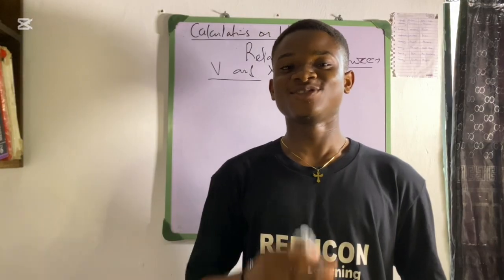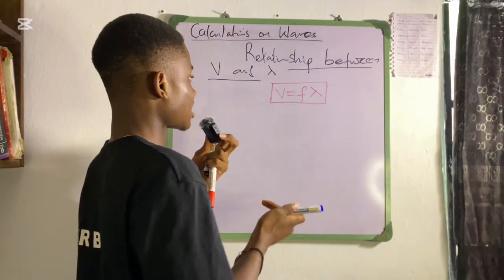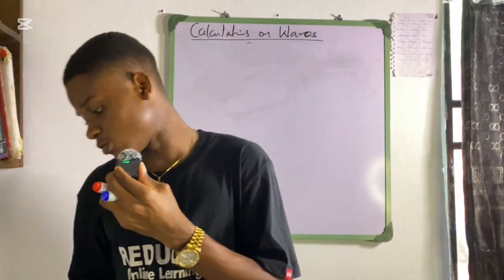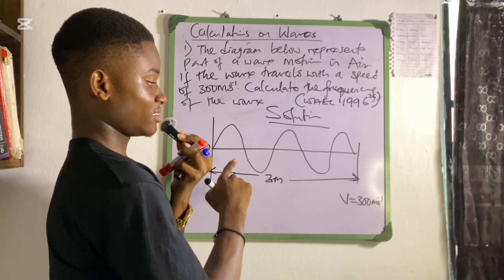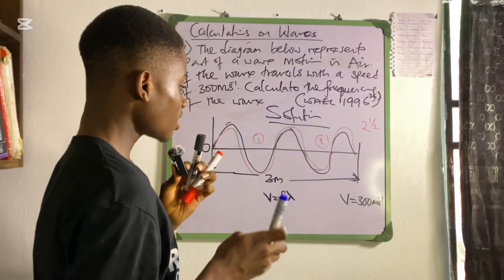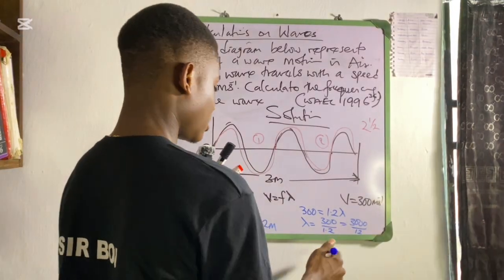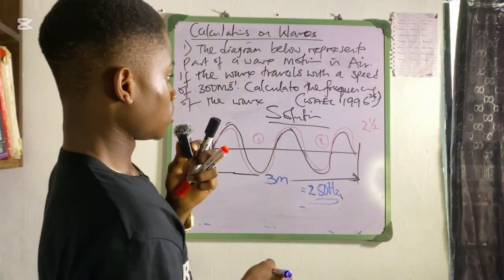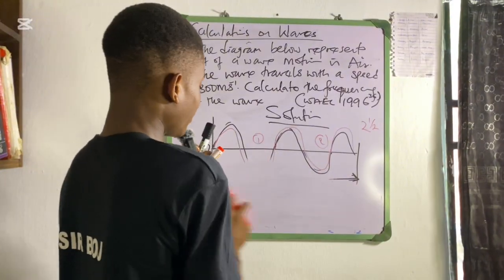How to Solve Calculations on Waves | WAEC, JAMB & NECO Past Questions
This video serves as a tutorial on solving physics problems related to wave motion, specifically focusing on the relationship between wave speed (v), frequency (f), and wavelength (lambda).

Key concepts covered:
• The Wave Equation: The presenter explains the fundamental formula v = f * lambda (1:05), deriving it from the basic definitions of velocity and frequency (1:16-2:04).
• Step-by-Step Calculation: Using an example of a wave in air with a speed of 300 m/s and a distance of 3 m spanning 2.5 wavelengths (2:32-3:44).
• Problem Solving Methods: The presenter demonstrates how to calculate wavelength by comparing the total distance to the number of oscillations (4:09-5:56) and then finding the frequency using the derived wave equation (6:01-6:34). Alternative methods using simple ratios are also discussed (7:12-8:57).